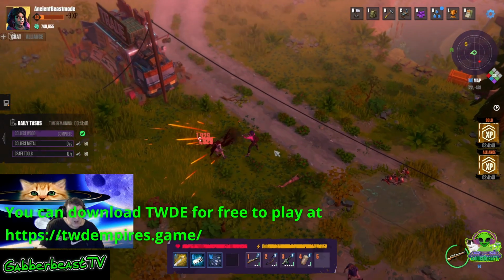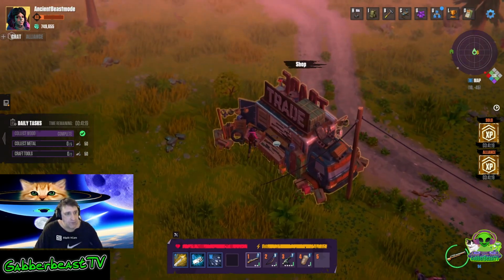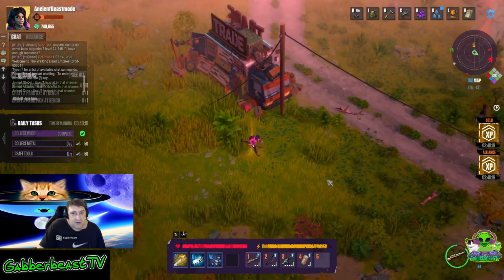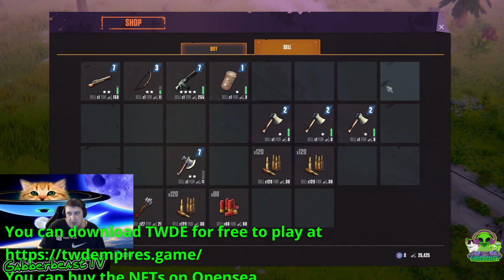The Walking Dead Empires: cant sell your items bug FIX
CANT SELL YOUR ITEMS TO THE NPC VENDOR bug FIX
in The Walking Dead: Empires, new game from gala games. Life skilling, base building, zombie killing.

The best thing you can do for the YT algorithm is simply watch one more of my videos. thanks.

If you like to support my research you can send Crypto to the following addresses so i can save up to purchase and upgrade to better equiptment. I'd like to purchase next a 4K Infrared camera, a large giant telescope. a FLIR thermal camera, a second hand DSLR mirrorless full spectrum converted 4K 120 fps camera.

SOL: 6qet1WJqoXwNomor4kn162Pow3VbW4XLvd1DMo4ByDgz
BTC: 33mWBGWkMy4QCPcr9WDSTNj2MnnuA65Gv4
ETH: 0x1cF3Cc18B6f814b814943b954f48041aCE75aaf5
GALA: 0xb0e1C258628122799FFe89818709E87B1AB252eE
ENJ: 0x7CF3956e49AF7dc3D8CF688ae87e582d501E068B